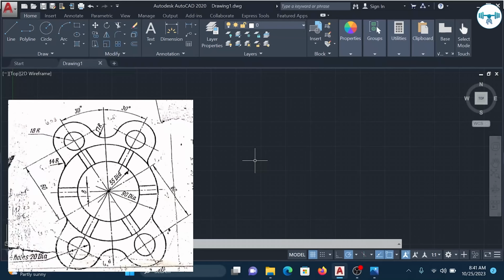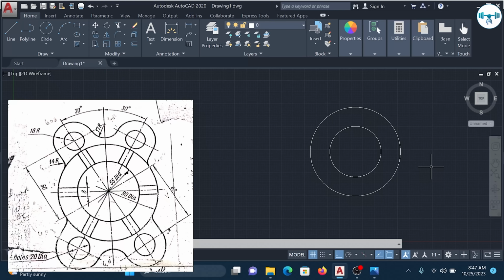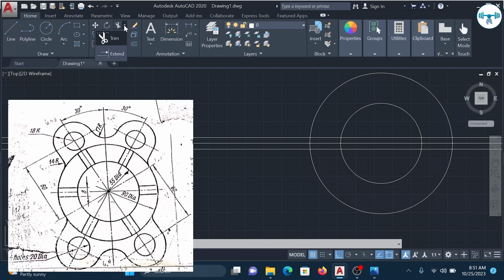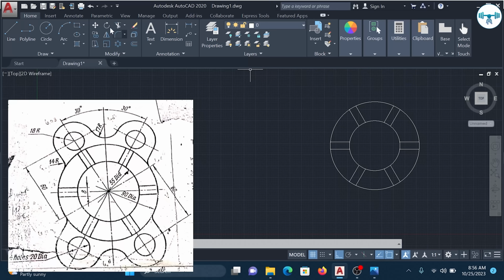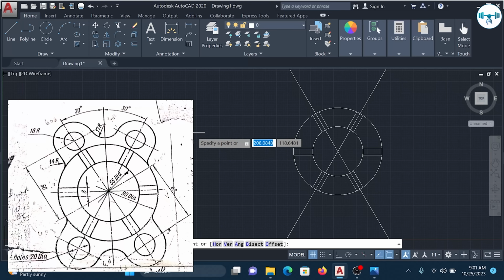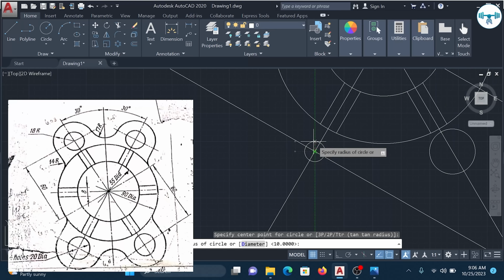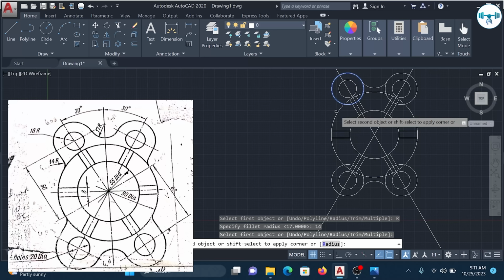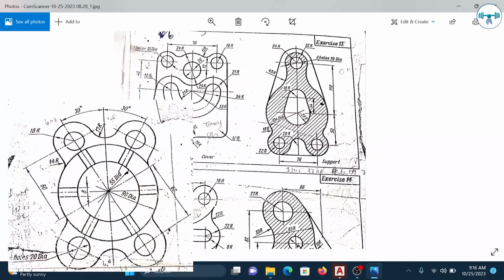AutoCAD Tutorial - Beginners Guide (Lesson 3) | 2D DRAWING PART 1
Get all round fitness tips, self defense techniques and everything in the tech world.